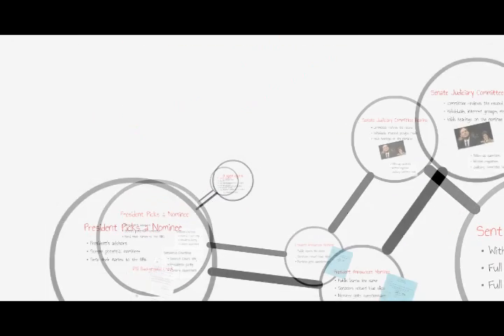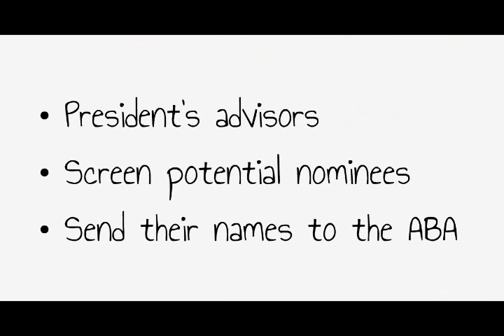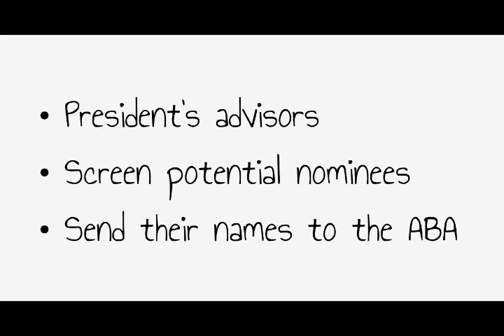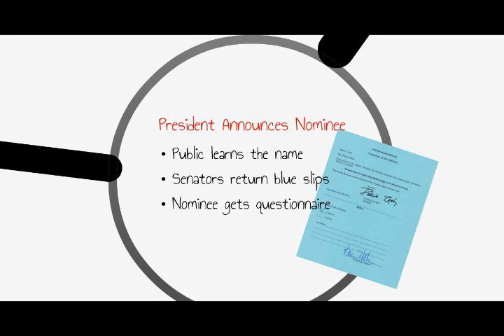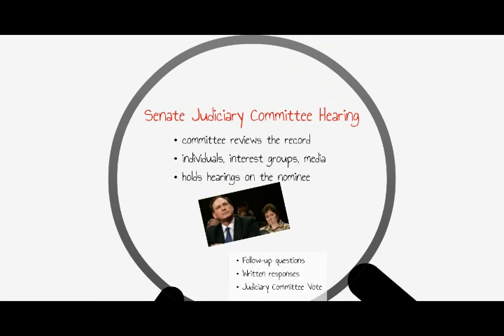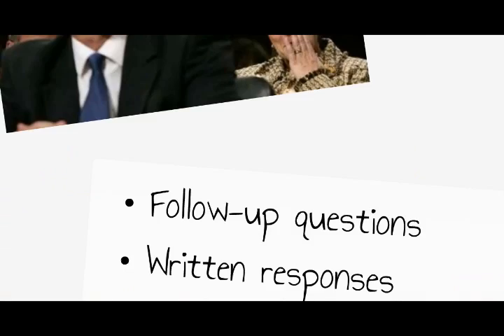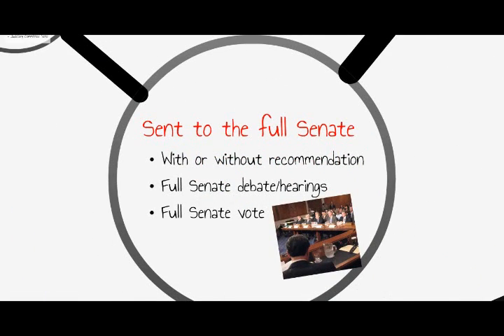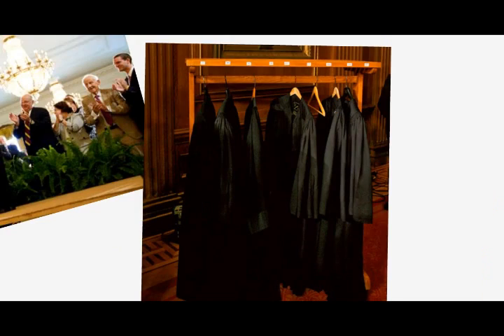Federal Judicial Selection